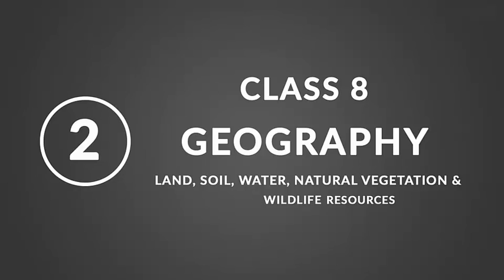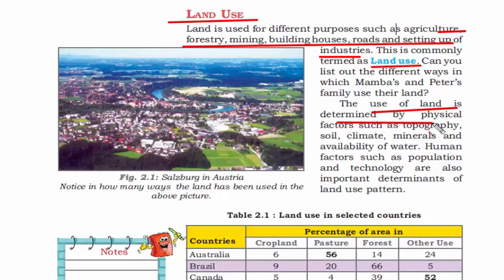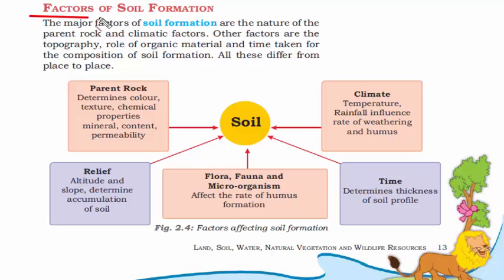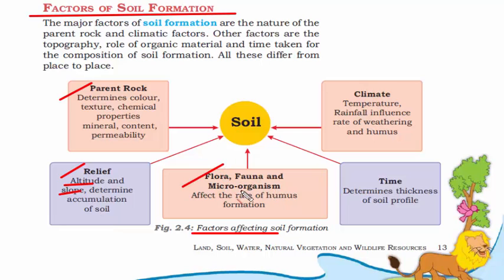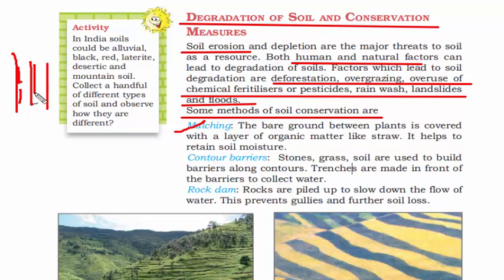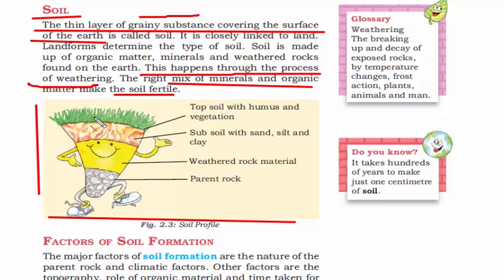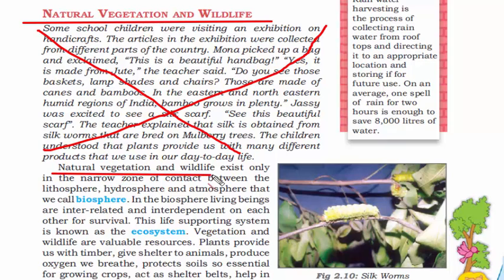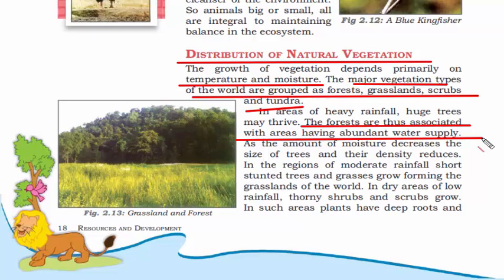Chapter 2: Land, soil, water | Geography Class 8 NCERT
Key notes and summary of the chapter Land, Soil, Water, Natural vegetation and Wildlife resources. In this chapter we will cover:
1. LAND, LAND USE CONSERVATION OF LAND RESOURCE.
2. SOIL, DEGRADATION OF SOIL AND CONSERVATION MEASURES.
3. WATER AND ITS PROBLEMS.
4. NATURAL VEGETATION, DISTRIBUTION OF NATURAL VEGETATION, CONSERVATION OF NATURAL VEGETATION AND WILDLIFE.

This video is an elearning instructional design which is a web based e learning technique through which concepts become easier to understand. Its a revolutionary move, as the internet is flooding with many online learning classes, online education degrees, online education programs only to boost learning capability.

Whether you are preparing for UPSC Civil Services Exam, National Defence Academy NDA, Combined Defence Services CDS, Bank (PO, Clerk, Specialist), RBI (PO, Clerk, Specialist), Combined Graduate Level CGL, Central Armed Police Force CAPF (Assistant Commandant), Intelligence Bureau IB and many more exams. You can watch this video without having to read the entire book full of texts. Happy studying!